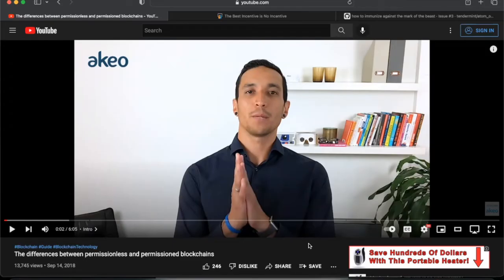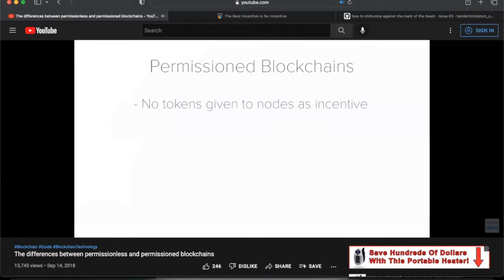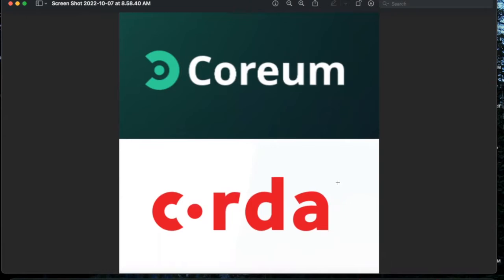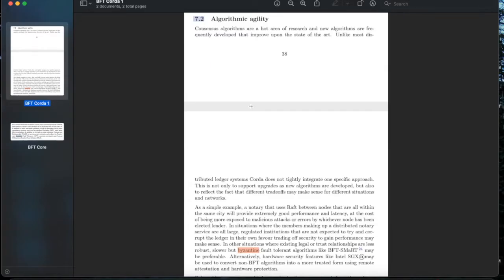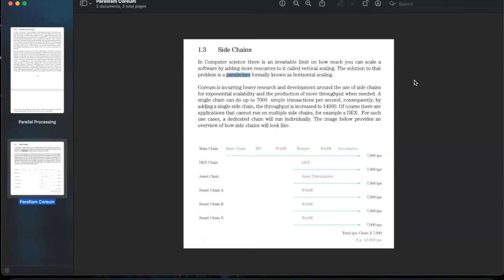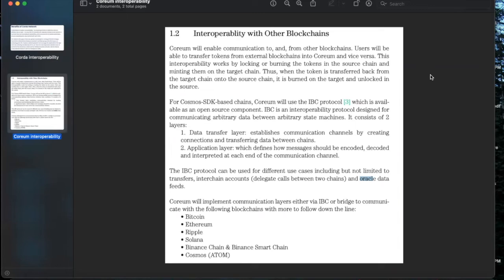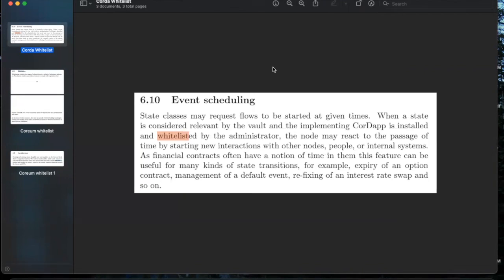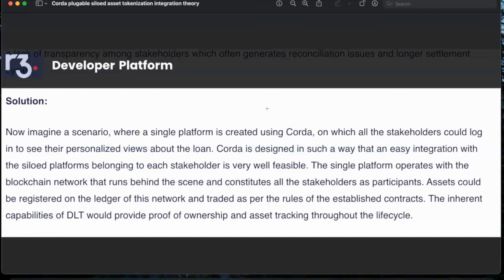Exploring Parallels in Enterprise DLT Frameworks - Permissioned & Permissionless || Corda & Coreum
In this video: Permissioned vs. Permissionless blockchains, a message from Jae Kwon, and exploring parallels between Coreum and Corda regarding interoperability, scalability, whitelisting, frameworks, utility, consensus algorithms and more.